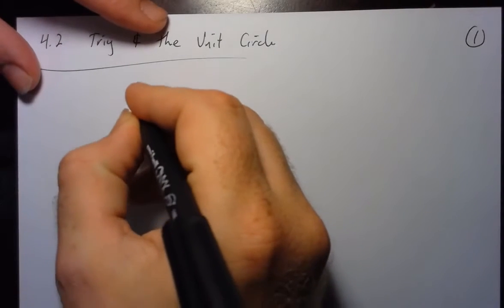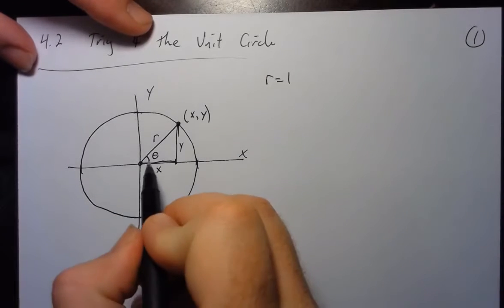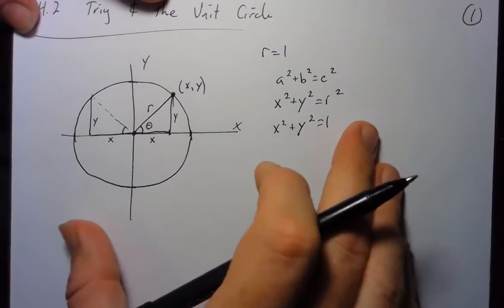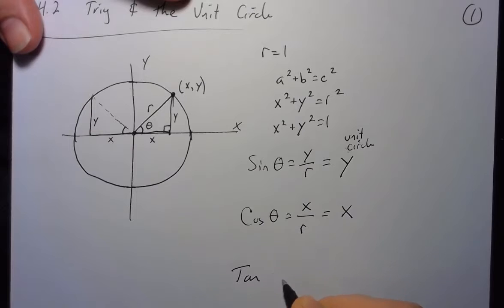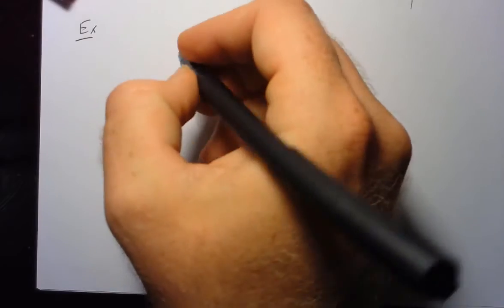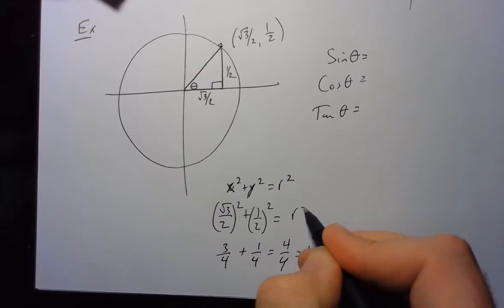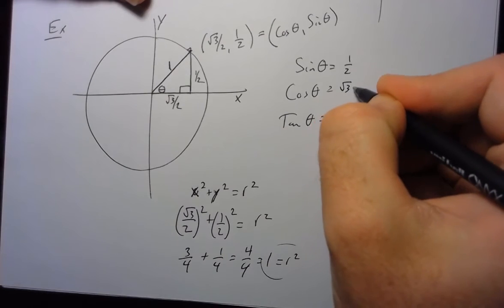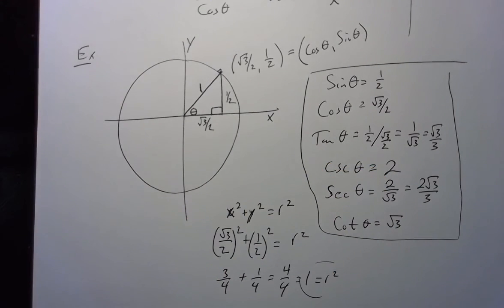4.2 V1 Introduction Of Trig In A Circle